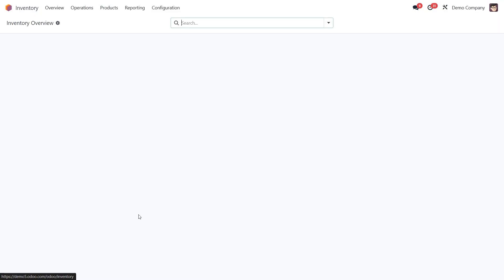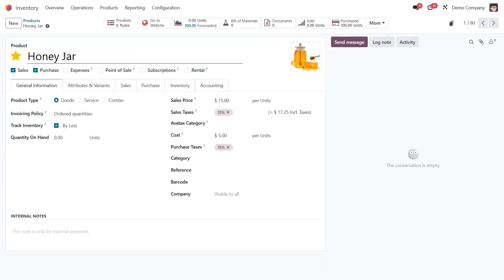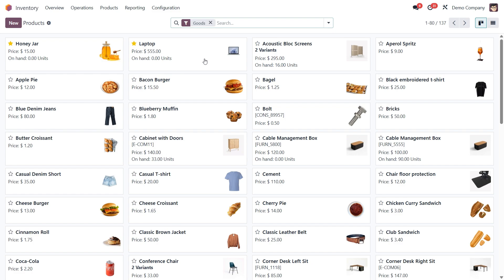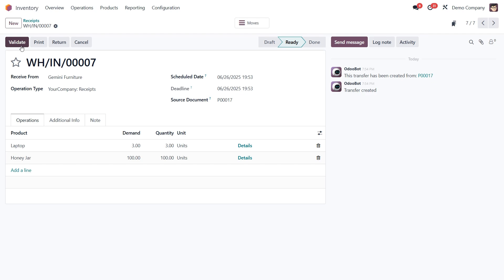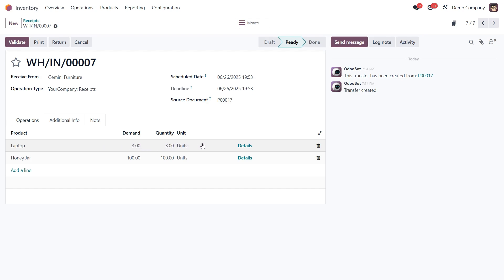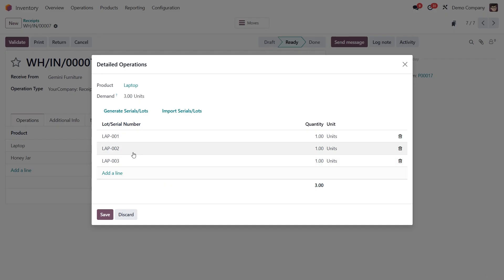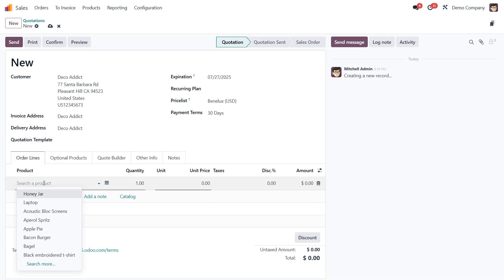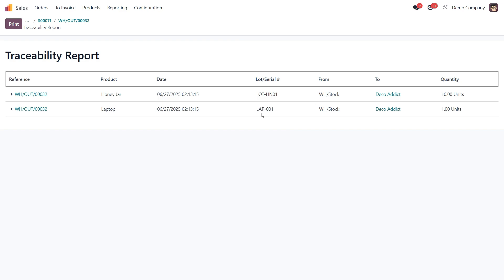How to Use Lot & Serial Numbers in Odoo 18 | Improve Inventory Traceability | Step-by-Step Tutorial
In today’s video, we’re exploring how to configure and use lot numbers and serial numbers in Odoo 18 Inventory. Lot and serial tracking are essential tools for maintaining traceability, accuracy, and compliance in your warehouse operations. Whether you're dealing with bulk items like food or cosmetics, or high-value serialized items like laptops and machinery, understanding when and how to use each method will help you stay organized and in control.

We’ll show you exactly how to set up and manage both tracking methods in Odoo 18—from configuration to receiving, selling, and reporting.

📦 What lot numbers and serial numbers are, and how they differ
⚙️ How to enable traceability features in Odoo 18 Inventory
🛠️ How to configure products for lot-based or serial-based tracking
🚚 How to assign lots and serials during product receipt
📈 How to track delivered products using Odoo's traceability reports